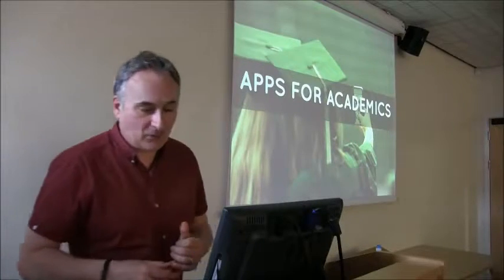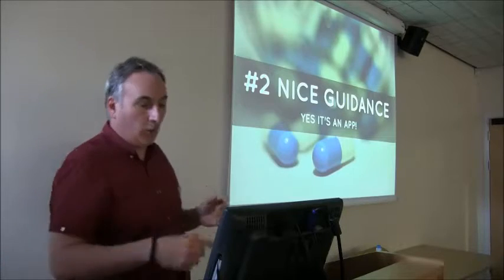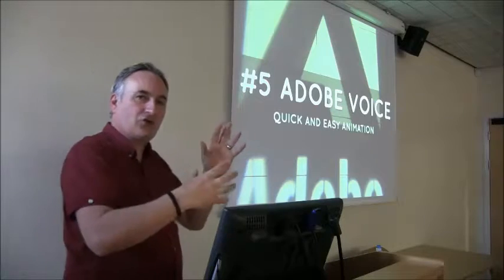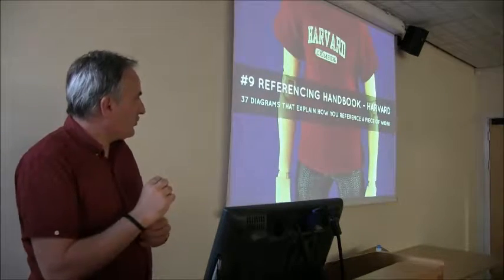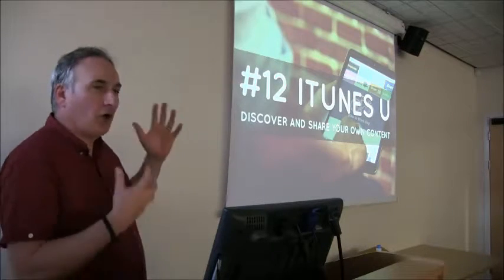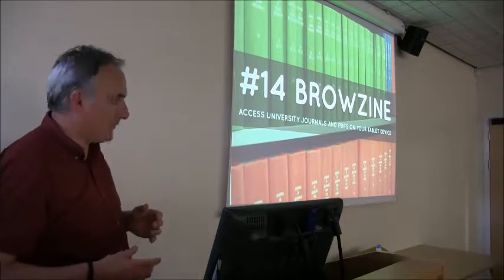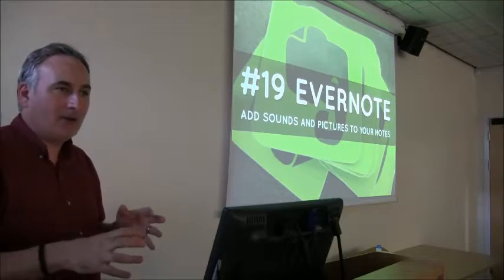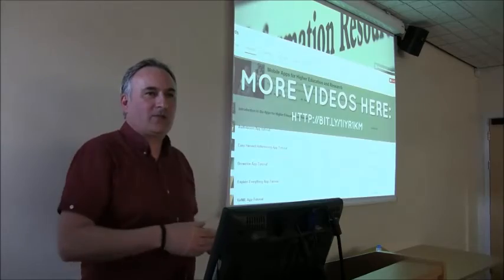A Bite Size Guide to Research in the 21st Century - Andy Tattersall Apps for Academics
Andy Tattersall talks about 20 apps that academics can use on their tablet devices